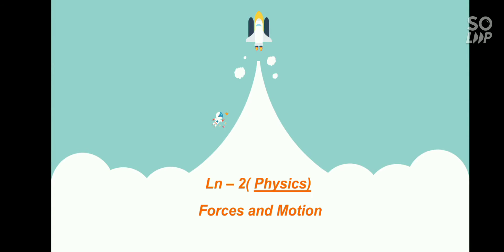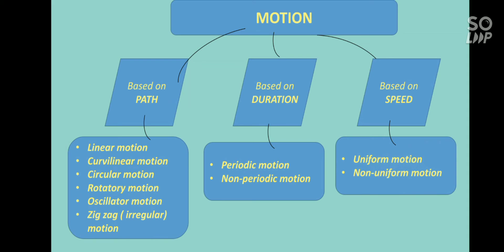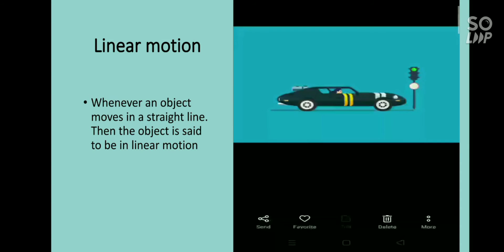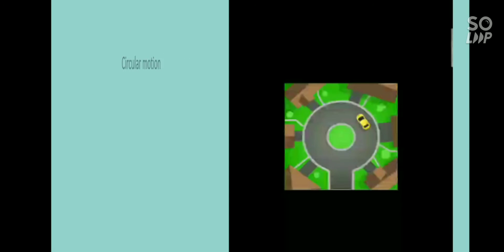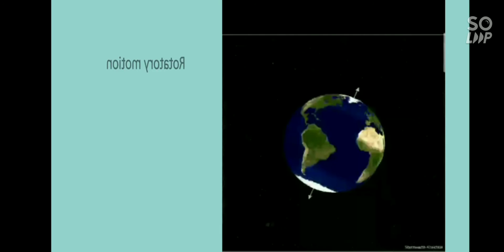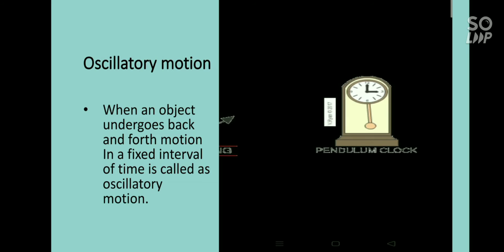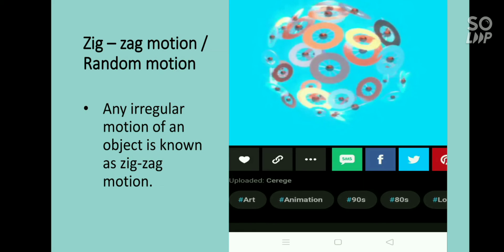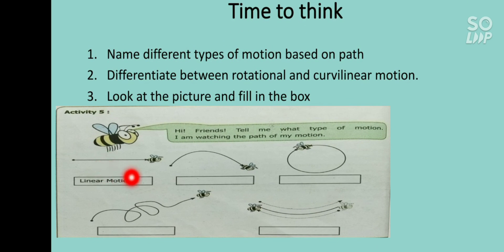6 th std samacheer science